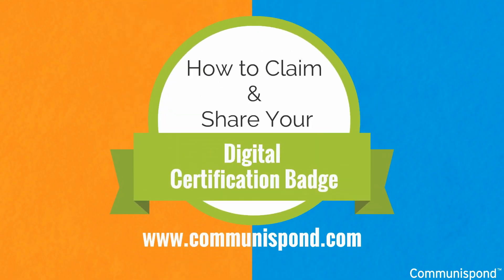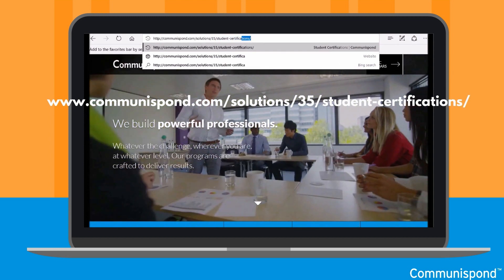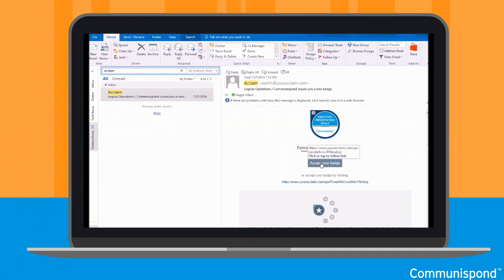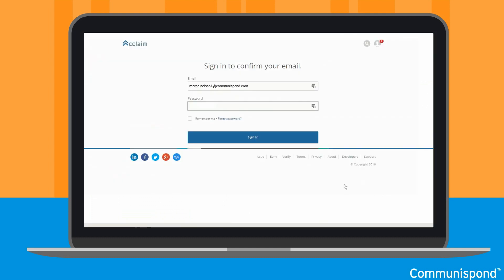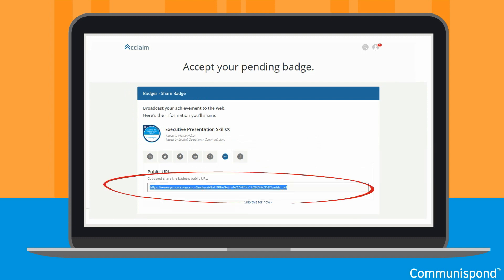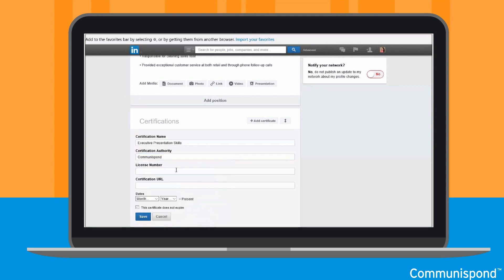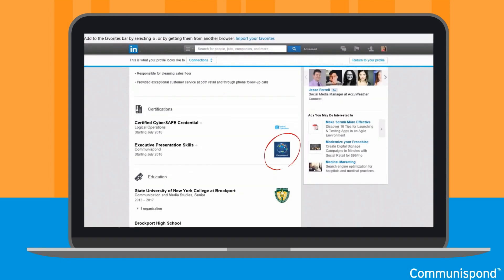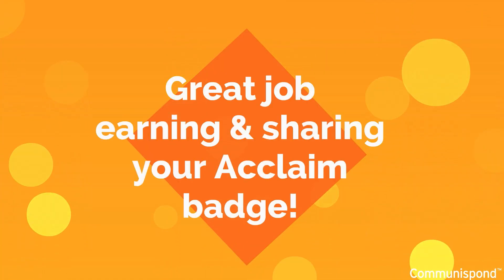How to Claim Your Digital Certification Badge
This 'How To' video will walk you through the step on how to claim and share your digital certification badge.